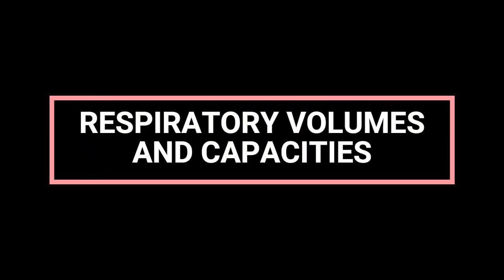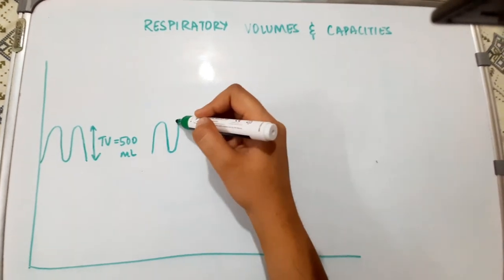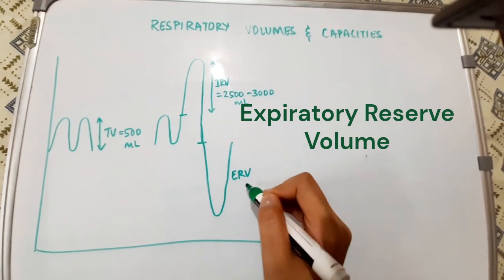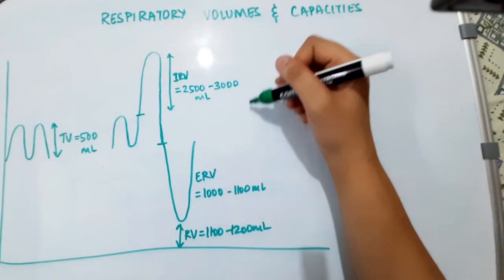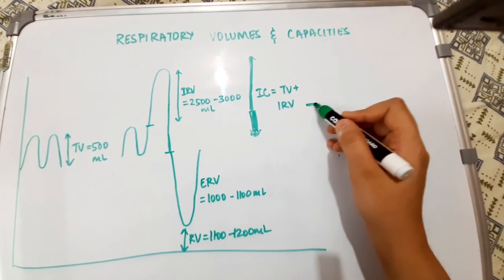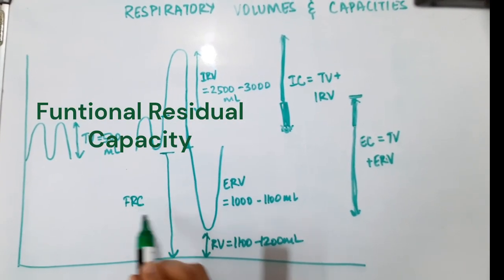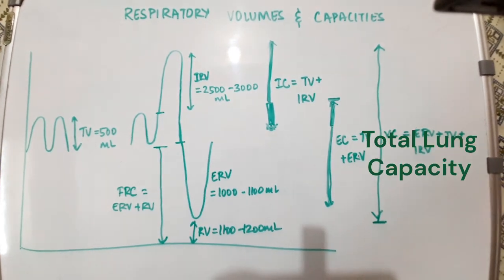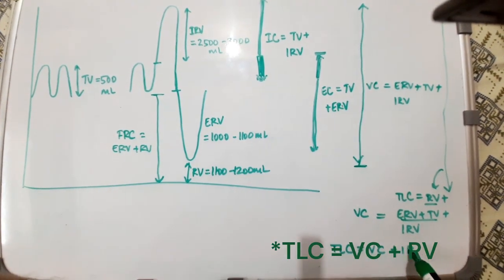Respiratory Volumes and Capacities